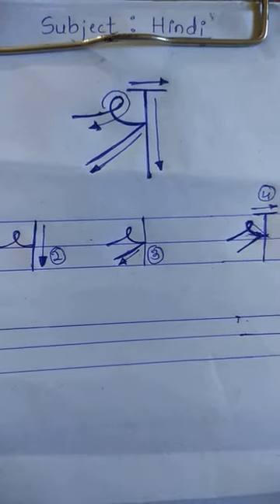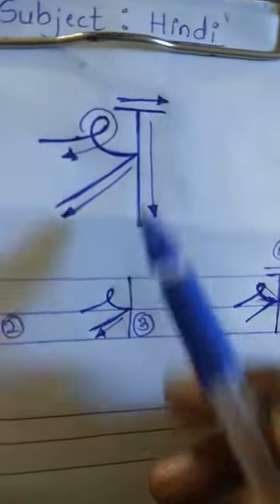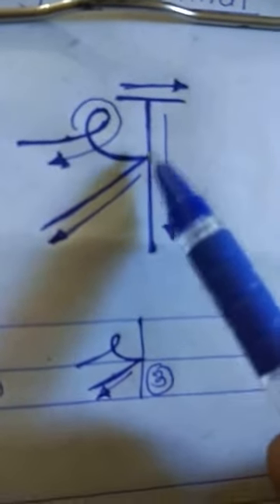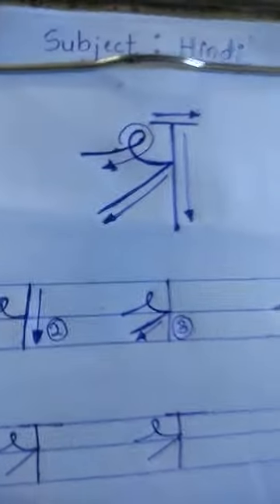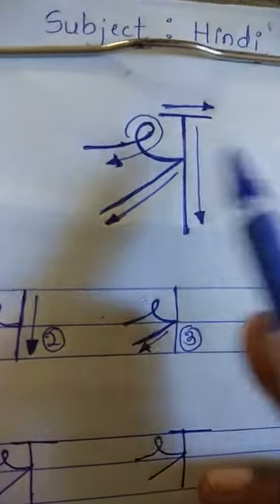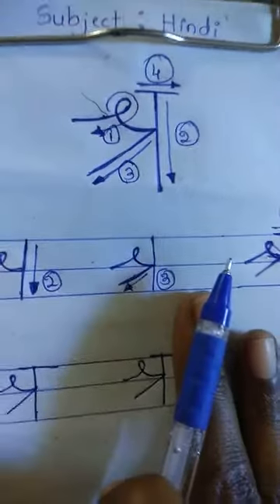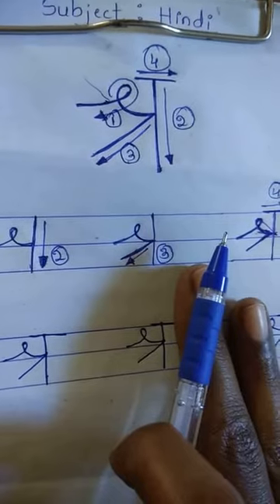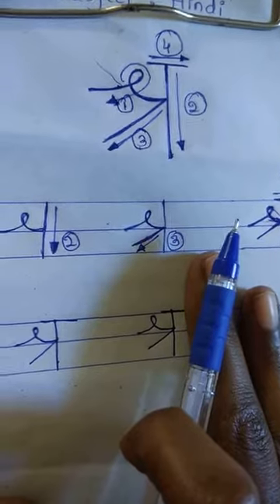CBSE_U.KG_Hindi(letters)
By Pooja